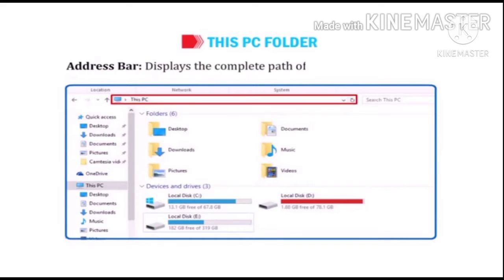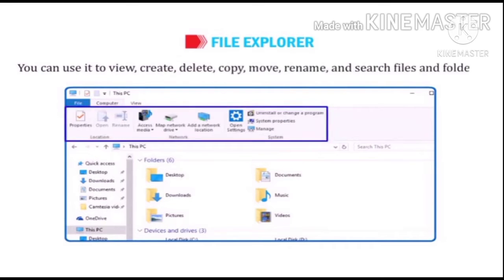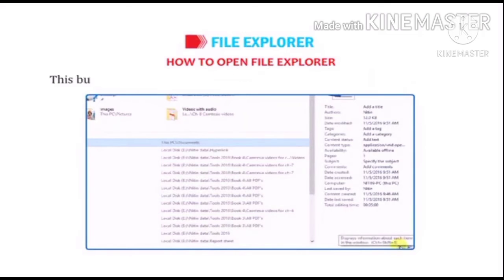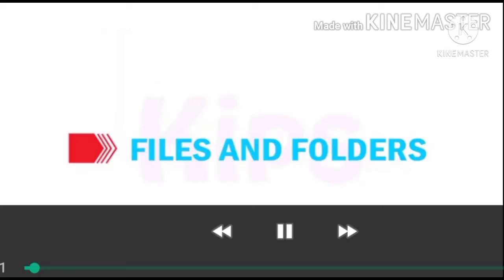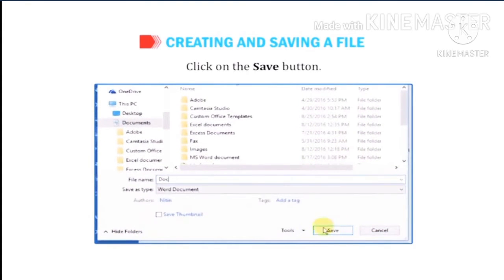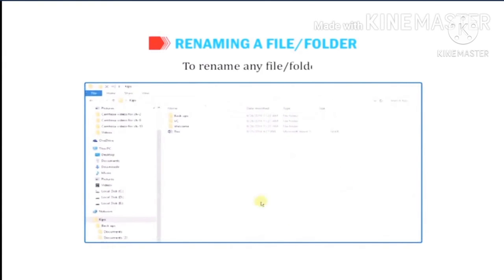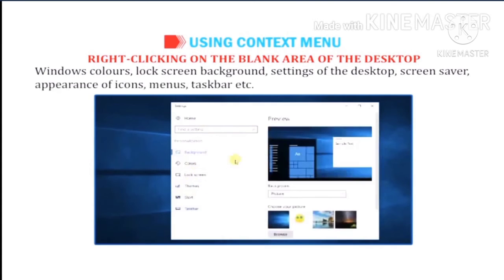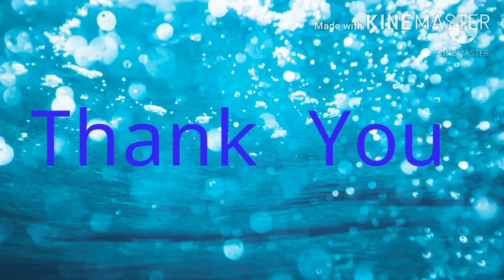Class-4 ll Ch.2_Mangaging files and folders ll Part-2